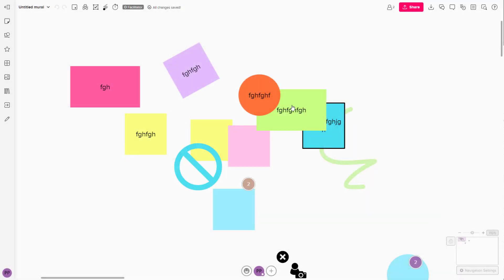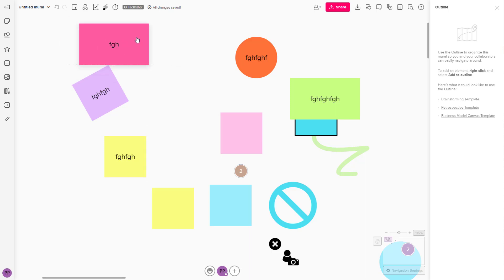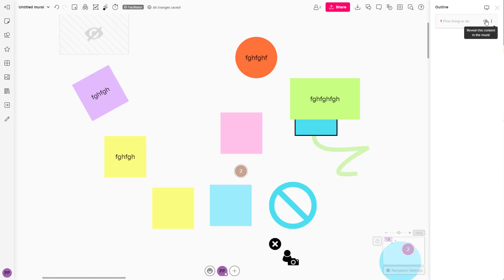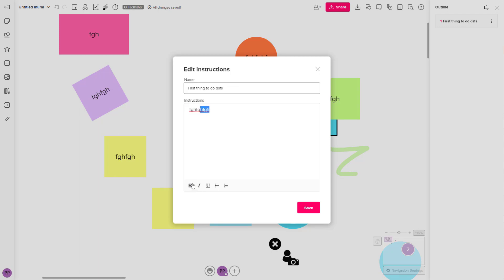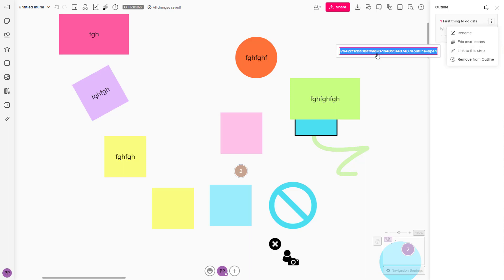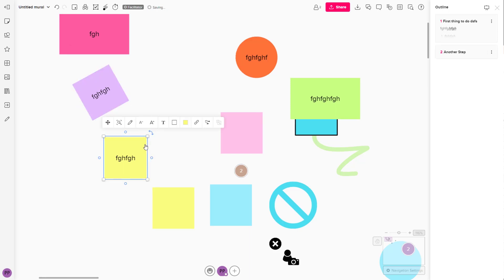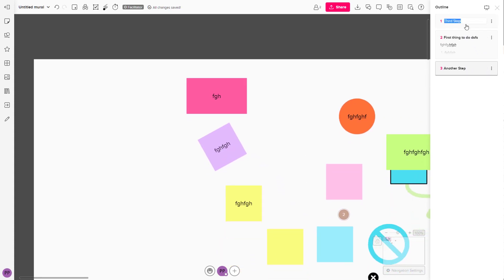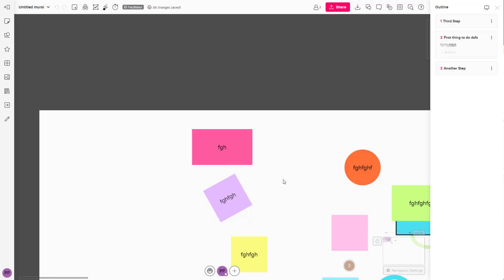Mural Tutorial - Lesson 49 - Adding to and Removing from Outline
In this tutorial, we will be discussing about Adding to and Removing from Outline in Mural